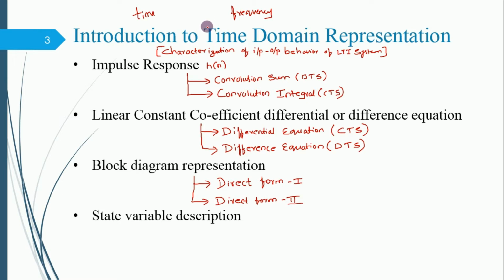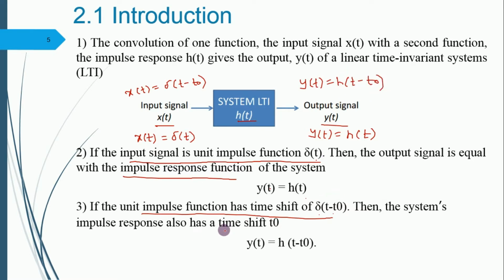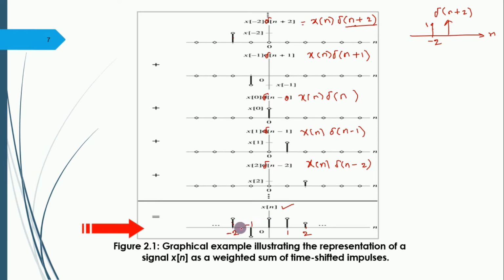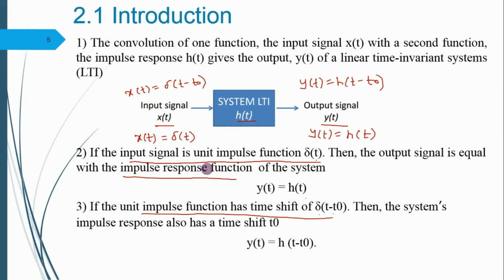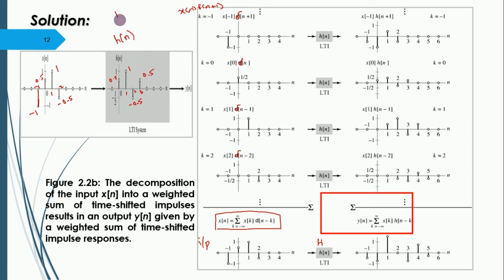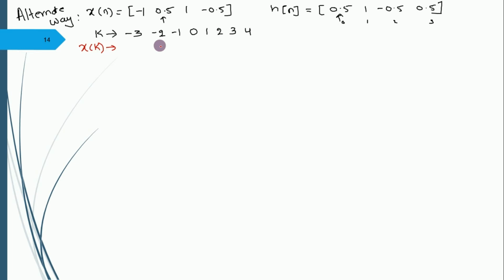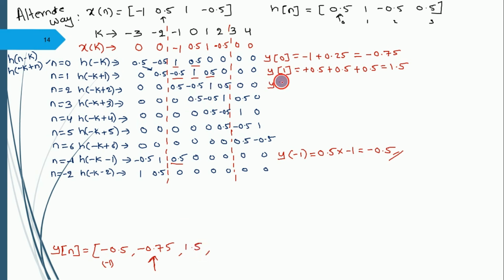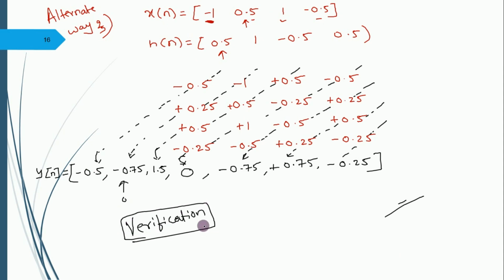Lecture-14: Chapter 2: Introduction to Time domain representation, Convolution Sum, Examples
Chapter 2: Time domain representation of LTI systems
Introduction to Time domain representation,
Convolution Sum,
Examples